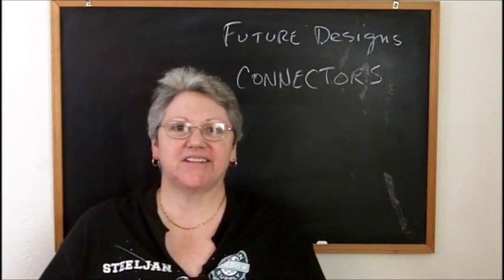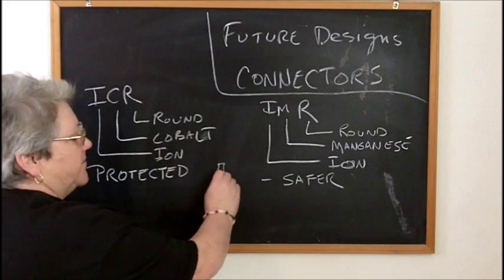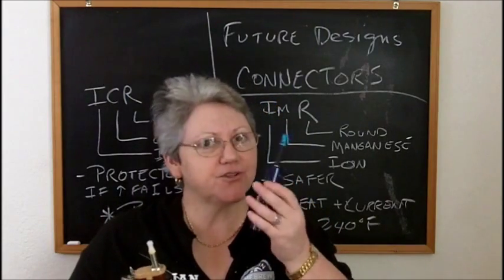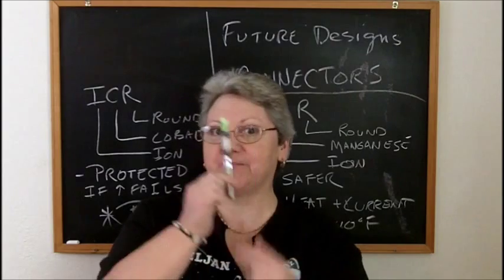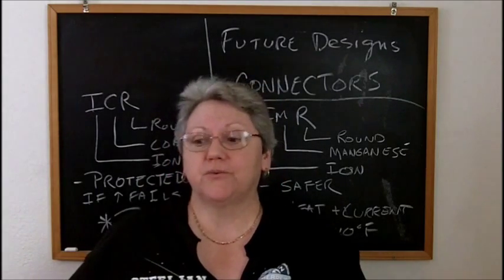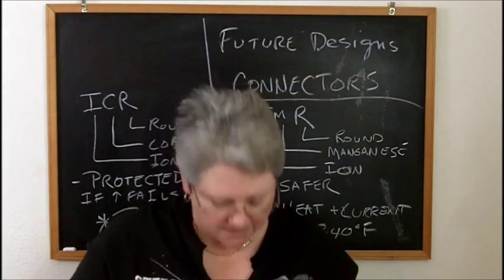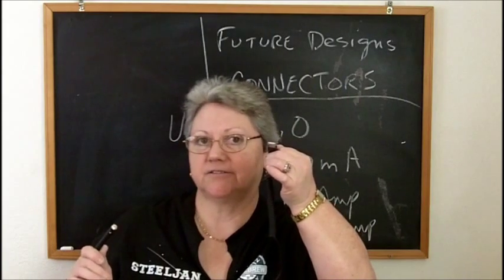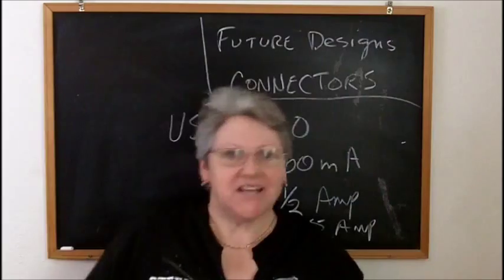Ecig Future Design Ideas - Connectors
Many things in the ecig/vaping world need safety and plug & play improvement.  In this video, I discuss possible battery connector changes and why it is important now more than ever before due to the use of IMR batteries.  I'm also concerned about the use of USB connectors on devices that demand more current than our computers' USB ports can deliver, much more than the USB 2.0 standard dictates.  Finally, I give a peek at both the Darwin as well as the Altoids variable voltage mod I'm using to long-term test the new 4.8V nimh batteries.